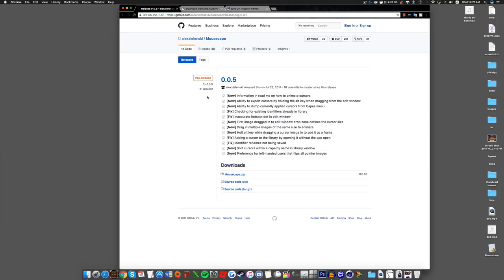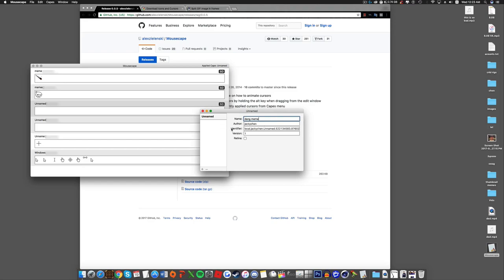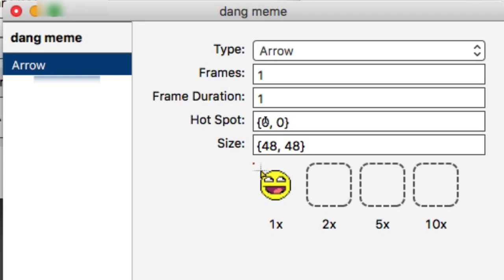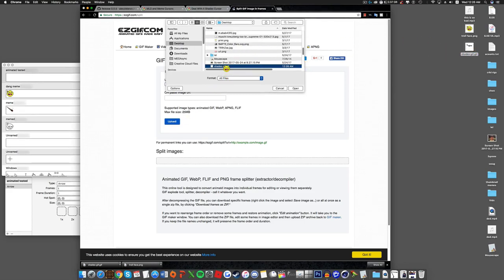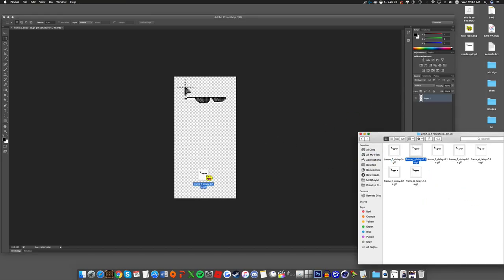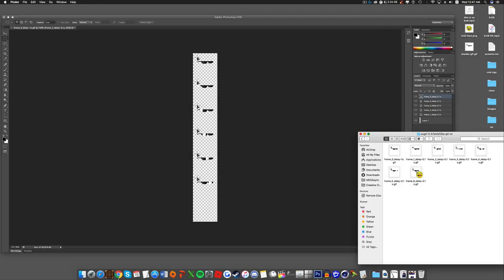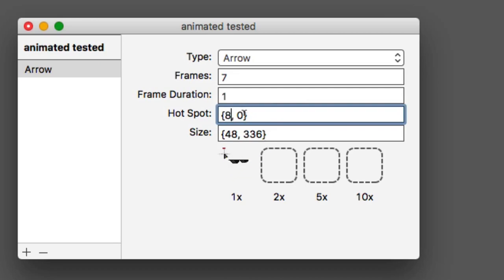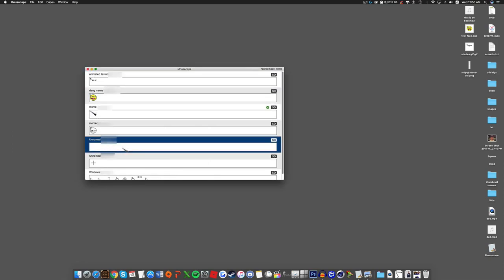How to Change Your Mac Cursor + Animated Cursors 2020 (Mac)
Today I am showing you how to change your mac cursor from the old boring regular cursor to something that you might like. I haven't seen any tuts on animated cursors so I thought I would make one!

just a btw, you can change the size to your liking on mousecape